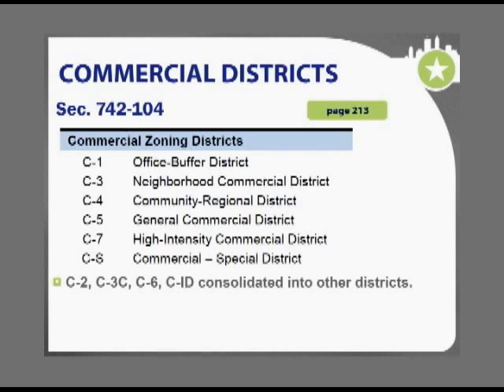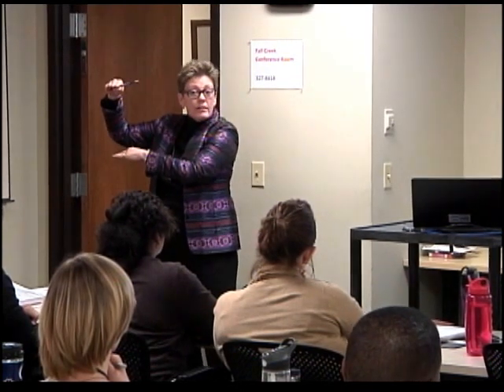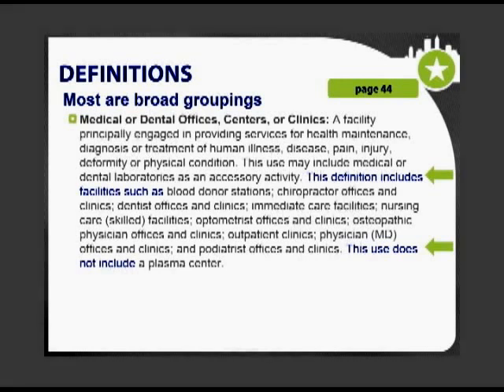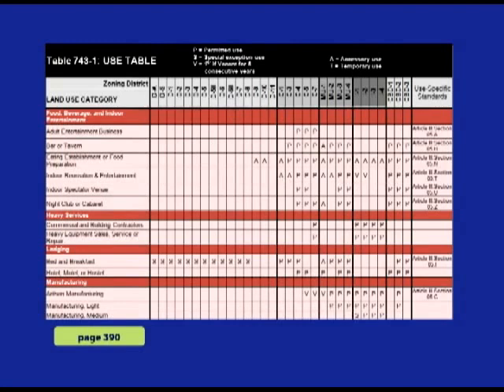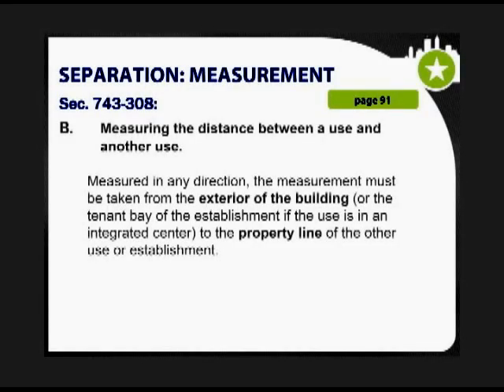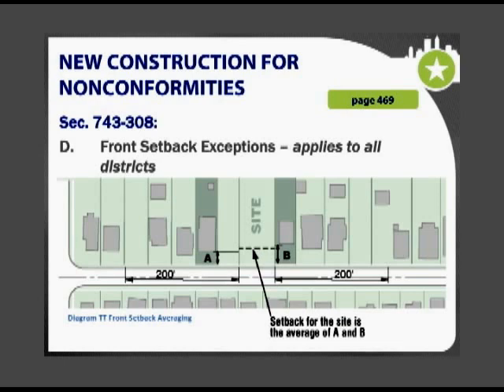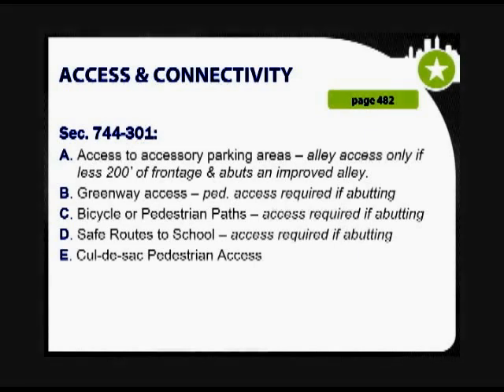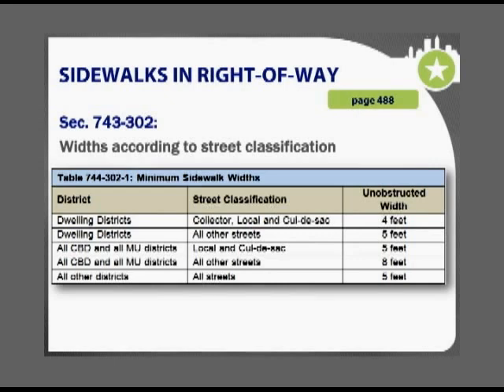Indy Rezone: Commercial and Industrial